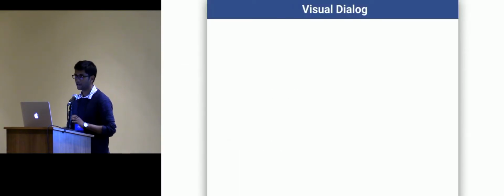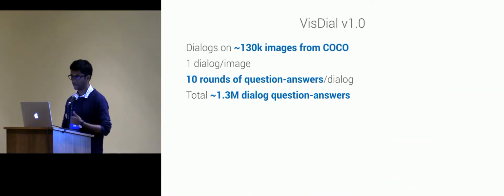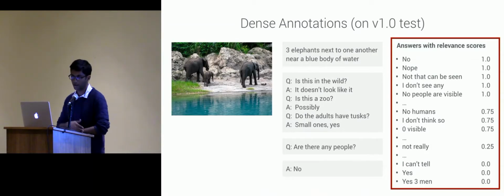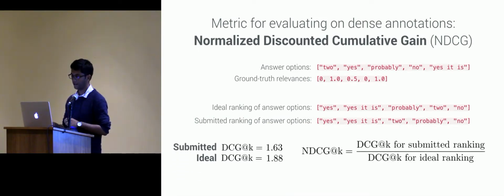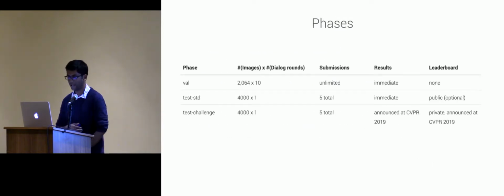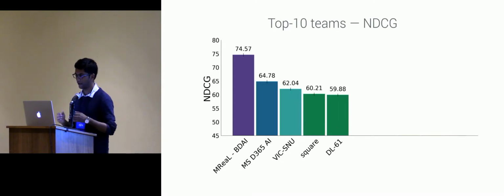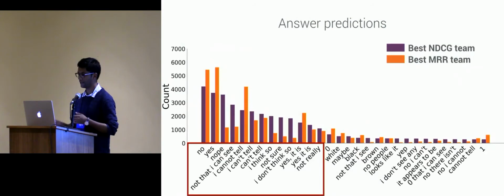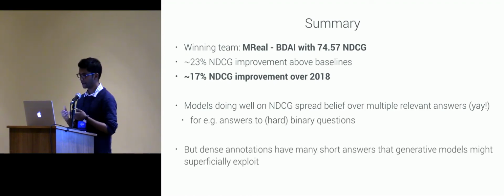Abhishek Das - Visual Dialog Challenge Talk at the VQA-Dial Workshop 2019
Visual Dialog Challenge Analysis Talk by Abhishek Das, presented at the Visual Question Answering and Dialog Workshop, CVPR 2019.